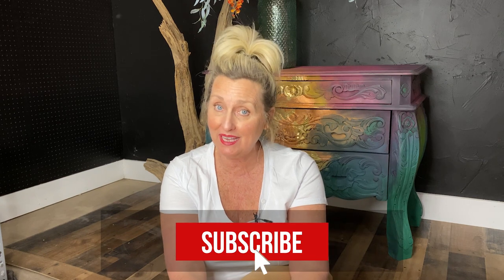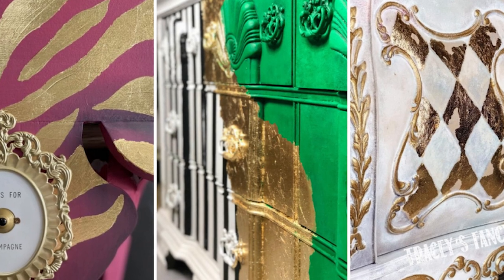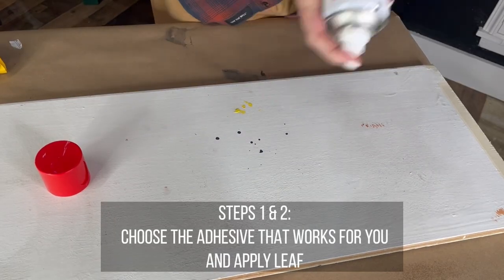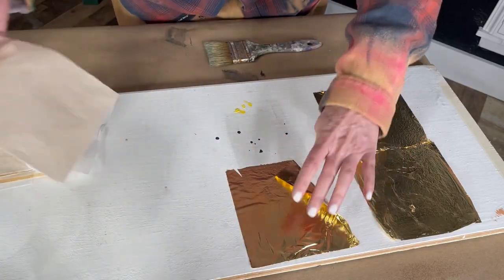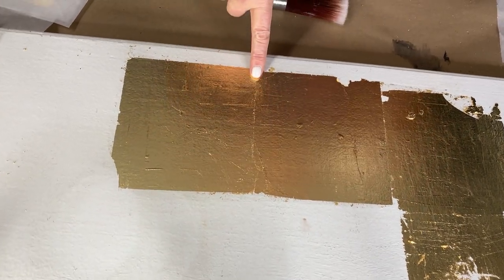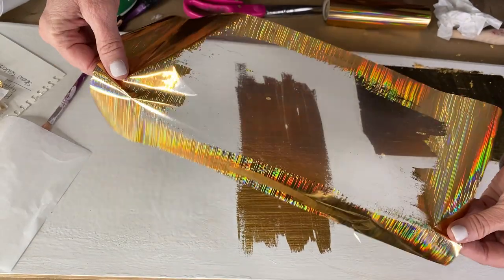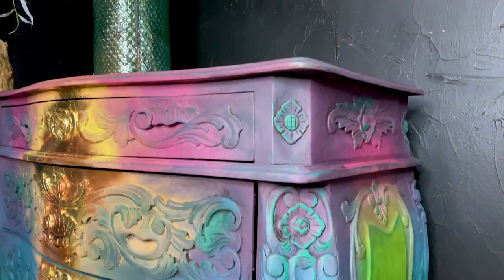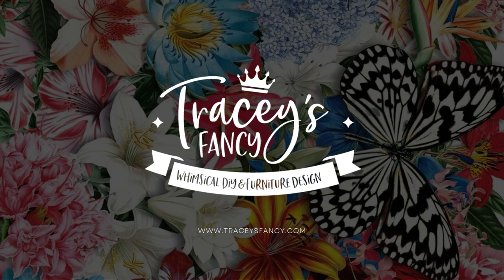How to Apply Gold Leaf| Tracey's Fancy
Everything I know about how to apply gold leaf! You can apply any color of leaf, in this way, but my favorite is gold. If you are looking for the most brilliant metal shine possible…leafing is your answer!
Chapters:

0:00 - Intro
0:42 - Gold Leafing
1:05 - Imitation vs Real
1:21 - Sheets vs Flakes vs Rolls
1:37 - Sheets: Steps 1& 2: Choose adhesive and apply leaf
2:48 - Sheets: Step 3: Remove excess leaf
2:58 - Sheets: Step 4: Clean Sheet Lines (optional)
3:29 - Rolls: Steps 1 & 2 : Choose adhesive and apply
4:11 - Rolls And Sheets: Seal your Gold Leaf
4:45 - Outro

Here is what you will learn from this video:

✔ How to apply gold leaf
✔ How to choose your adhesive
✔ How to choose your leaf
✔ How to seal

If you want to learn more, join my Curiously Creative Membership group!

XOXO,
Tracey✨✨